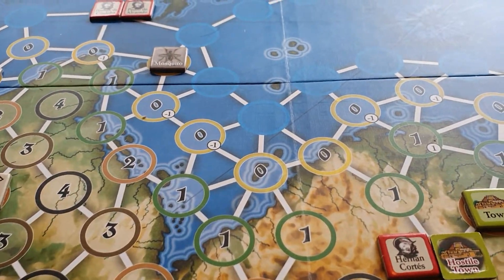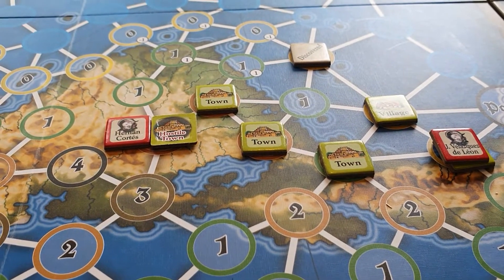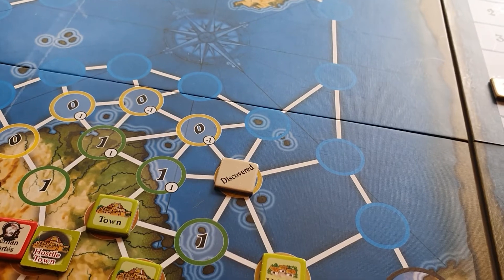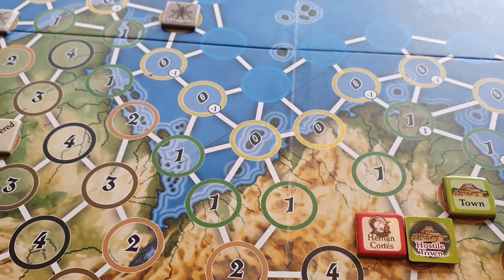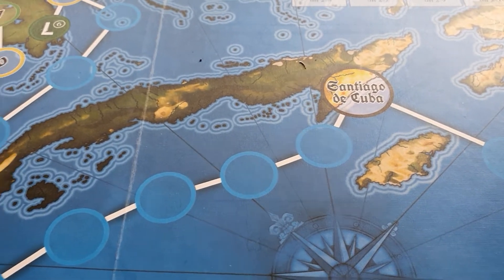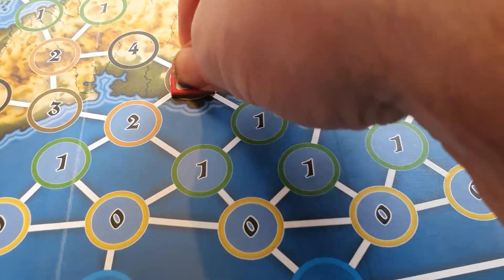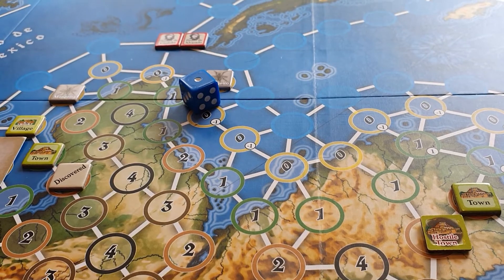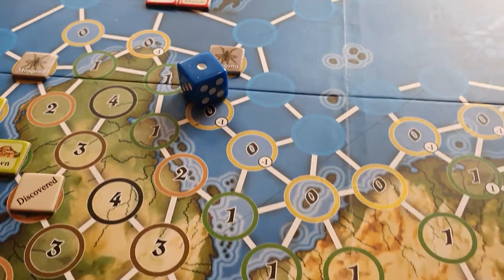The Conquistadors - 7 Turn 2 Impulse 1 Cortes.